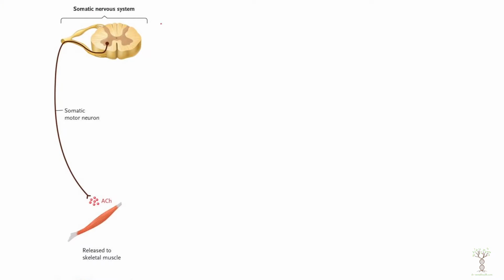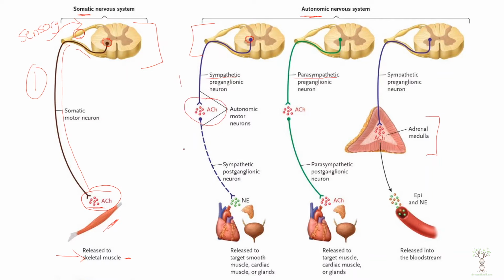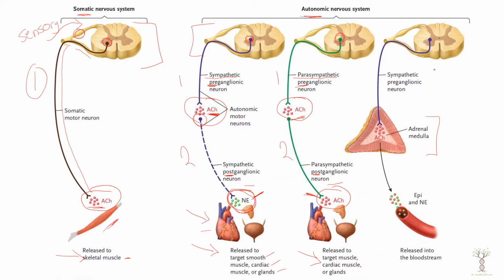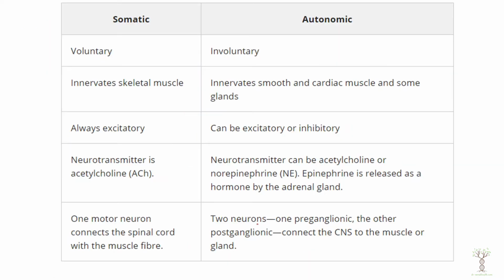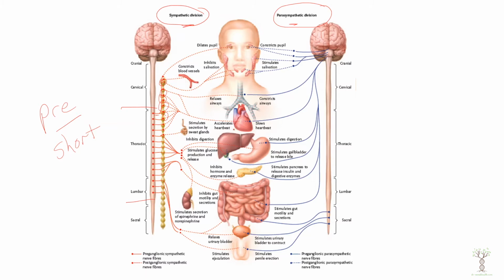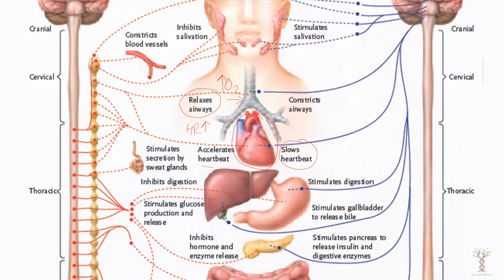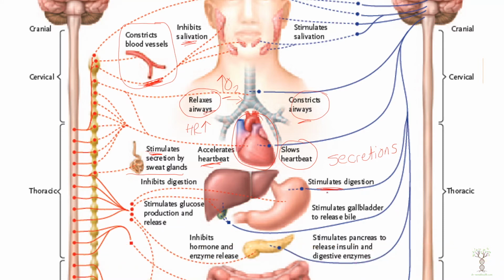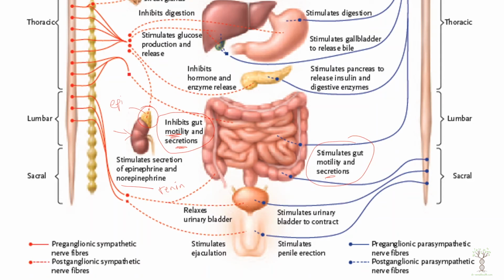Autonomic Nervous System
ANS divisions 0:09
Types of stress 0:40
Somatic neurons and ANS neurons 2:54
Chart comparing somatic and ANS 9:23
Origin of sympathetic and parasympathetic neurons in spinal cord 9:30
Comparison of effects of sympathetic and parasympathetic on various tissues 10:18
Overall tissue effect summary charts 20:22